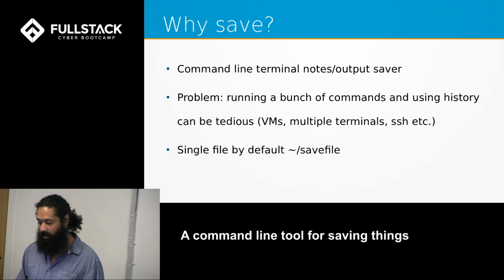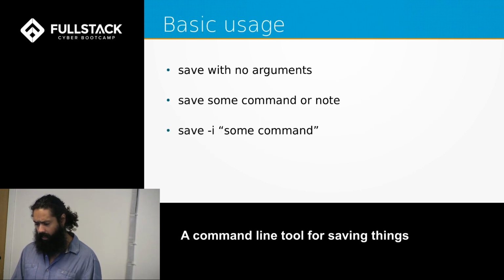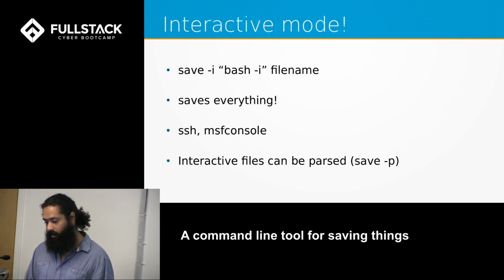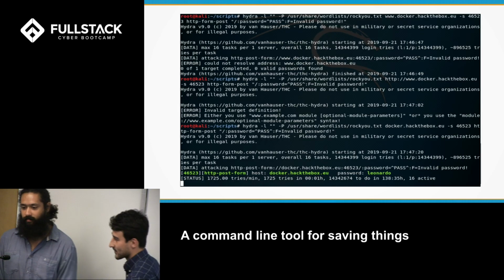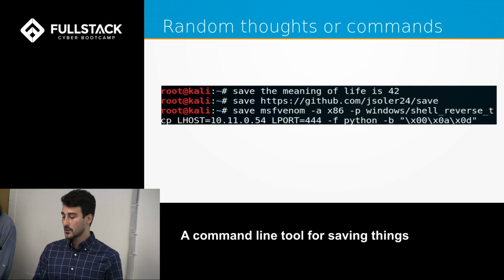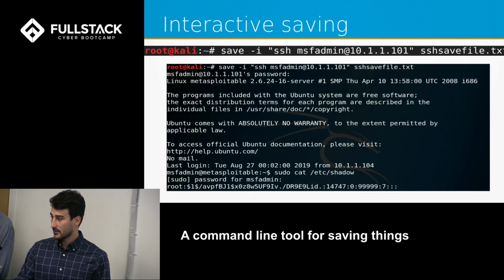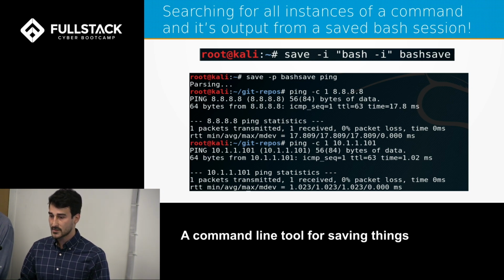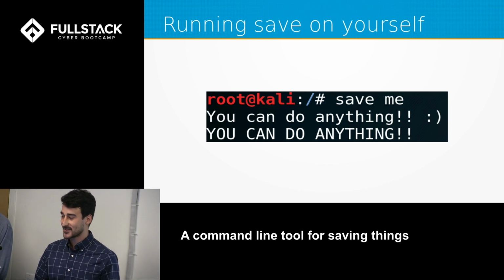Save video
Jonathan Soler
Alex Rivie

A command line tool for saving things.

Save makes life easier.
Always save.
Don't forget to save.
Everything is a text file.
Automate your process.